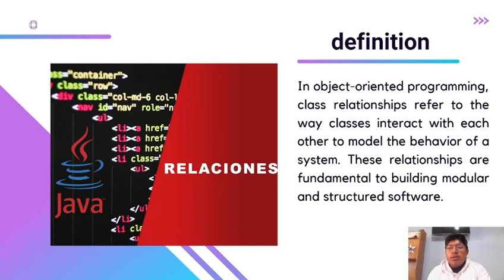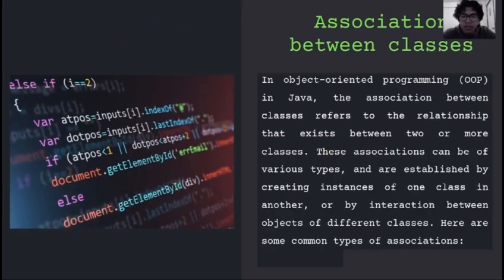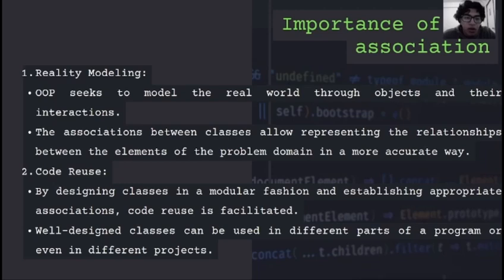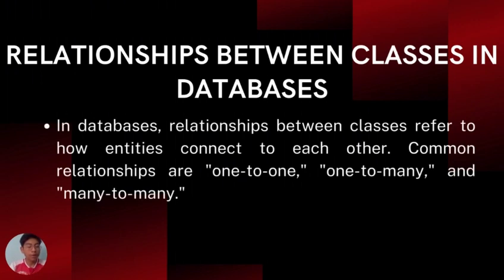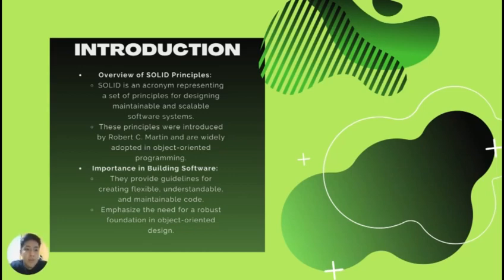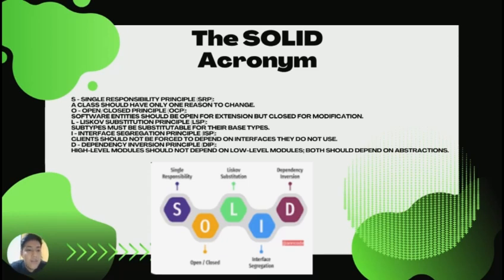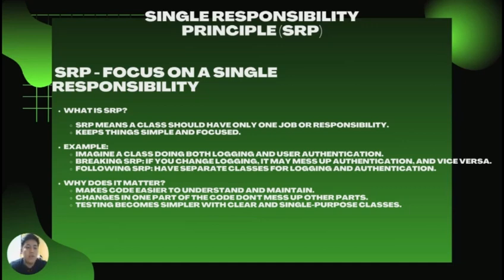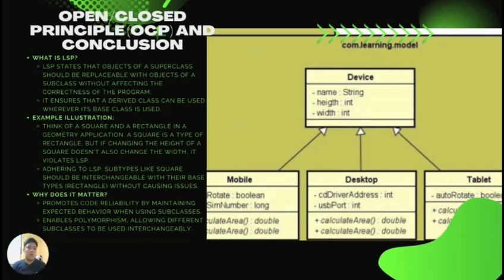Relaciones entre Clases